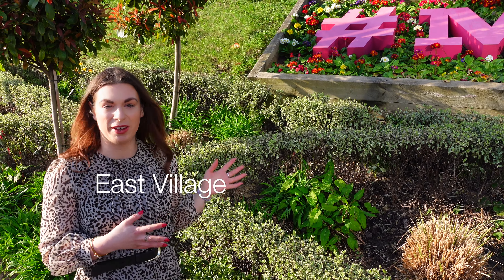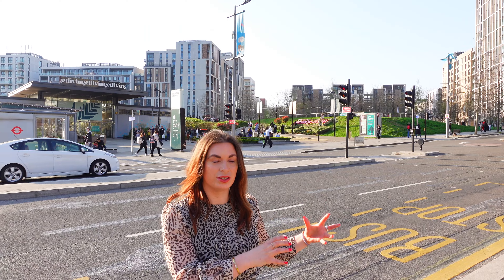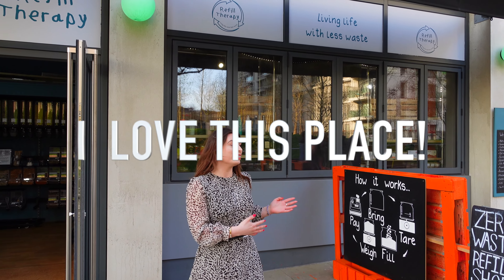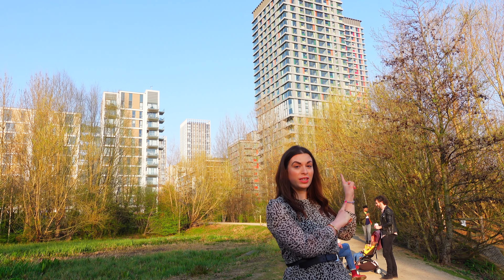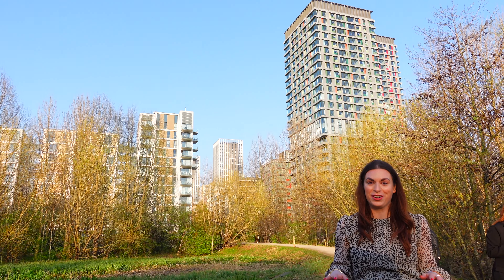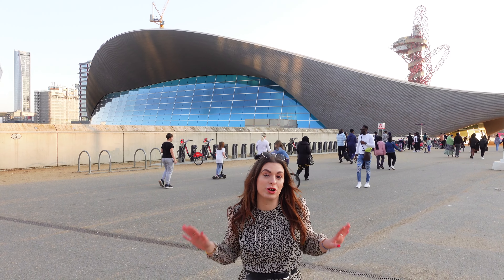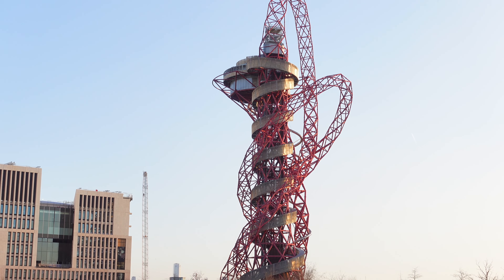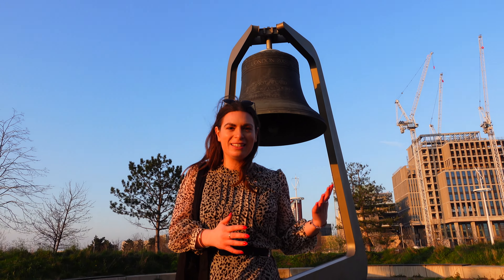EAST VILLAGE | FORMER ATHLETES' VILLAGE LONDON 2012 & OLYMPIC PARK - WHAT IT LOOKS LIKE NOW 2022!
WHAT DOES THE FORMER ATHLETES' VILLAGE IN EAST LONDON LOOK LIKE NOW? HOW HAS THE PARK AND STADIUM DEVELOPED? FULL ALL ACCESS TOUR FROM RESIDENT.

HOW HAS THE AREA DEVELOPED IN LAST 10 YEARS AND WHAT IT'S LIKE LIVING HERE - WATCH TO FIND OUT!!